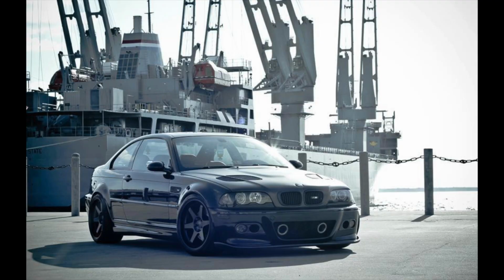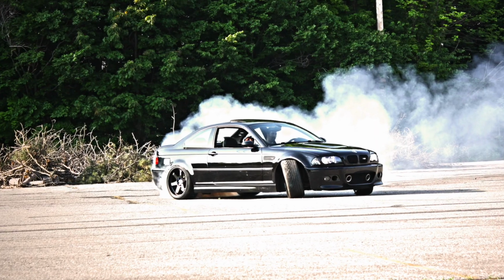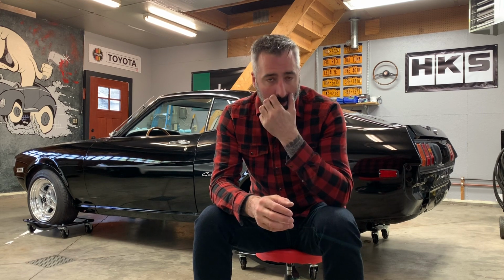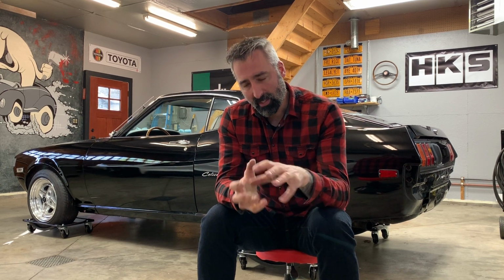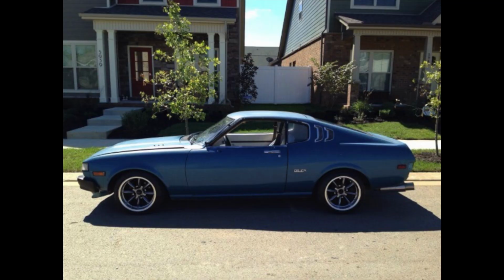The 1977 Toyota Celica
A little info on the '77 Celica Liftback.